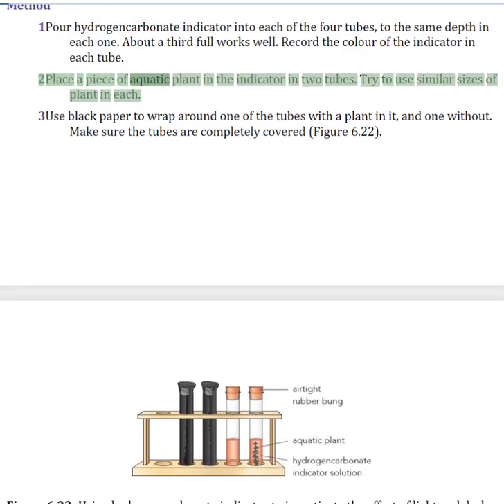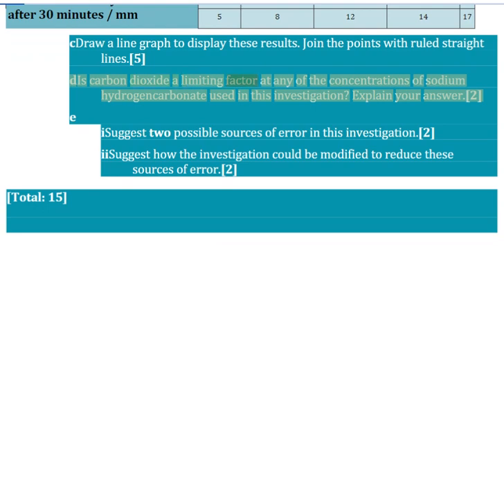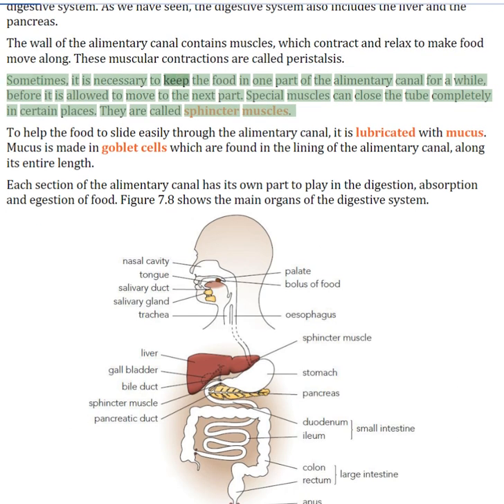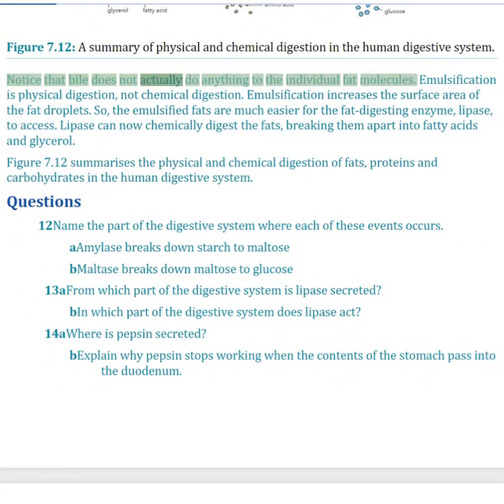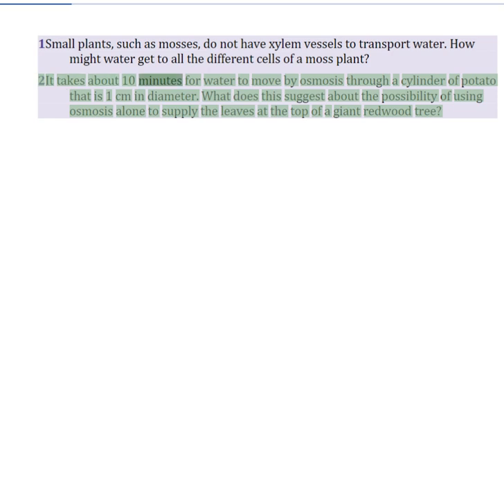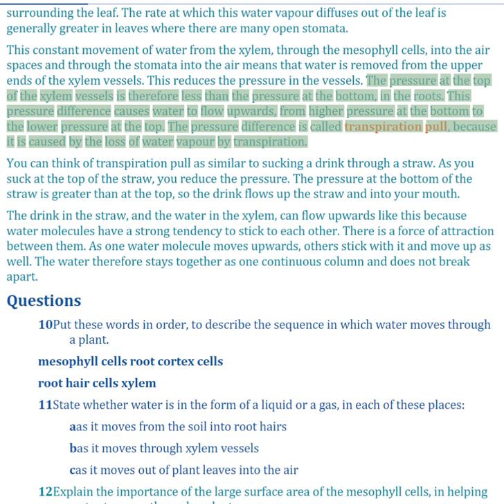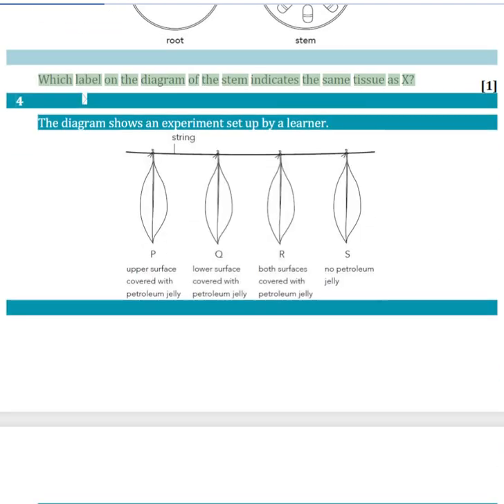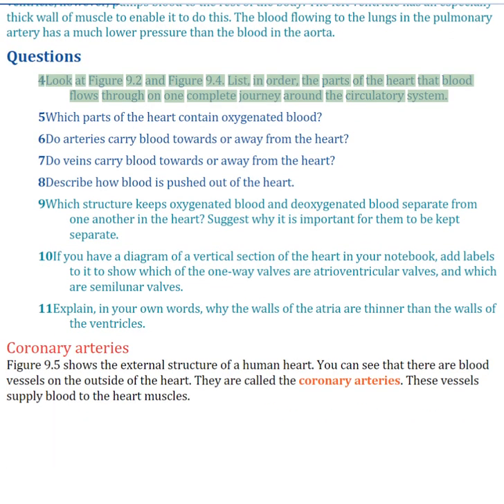生物3 录制 2022 10 02 17 39 34 26